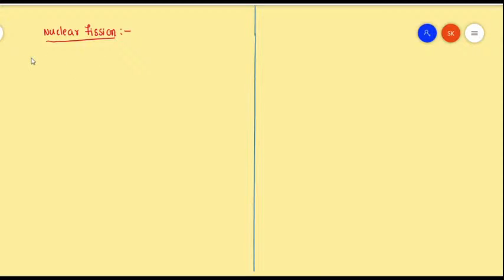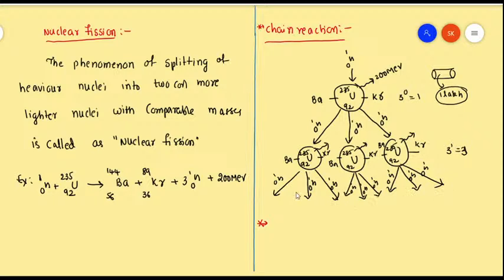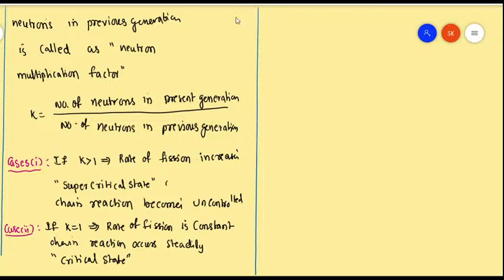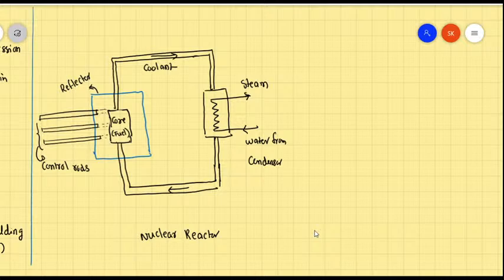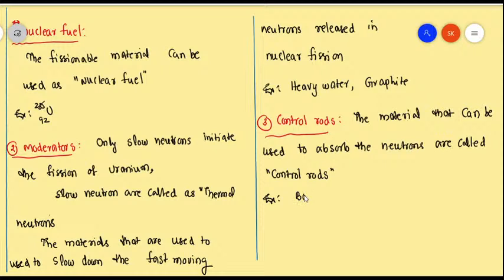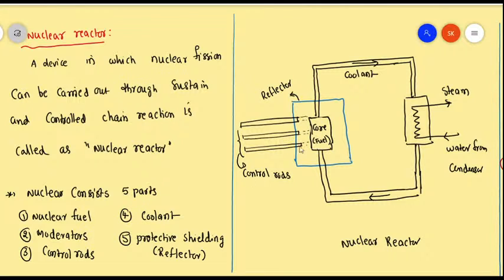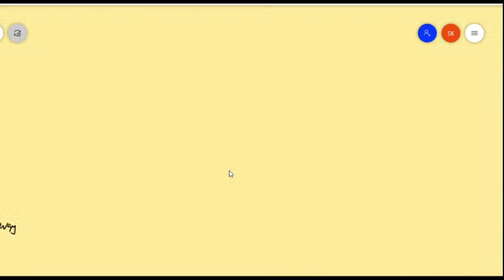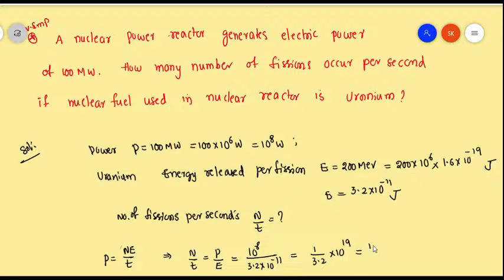Nuclei class 12 physics //Nuclear fission ,Chain reaction, Nuclear reactor part 13.2 by srinivas